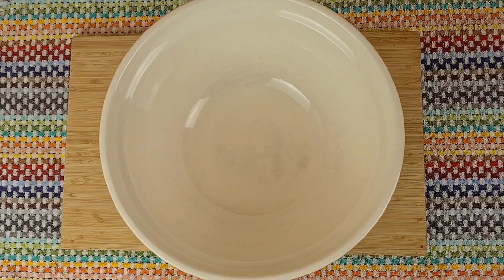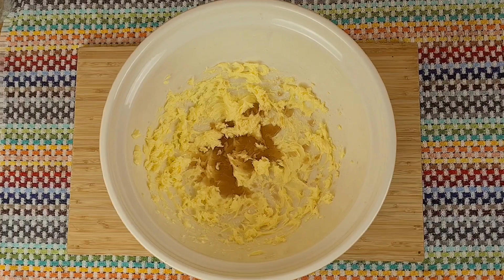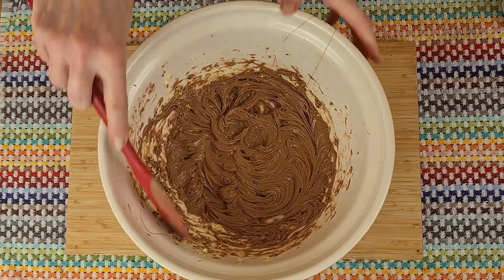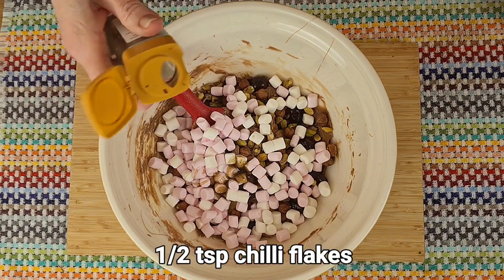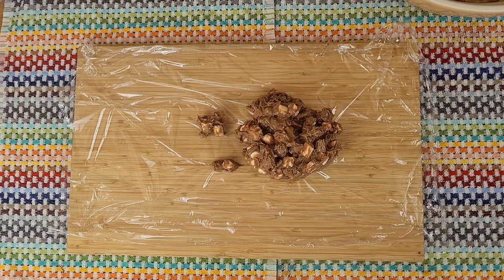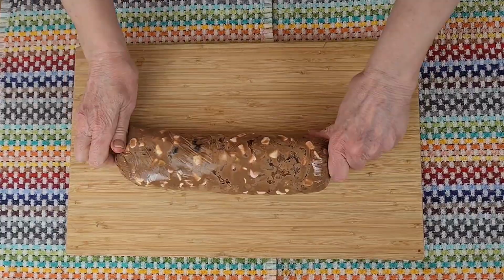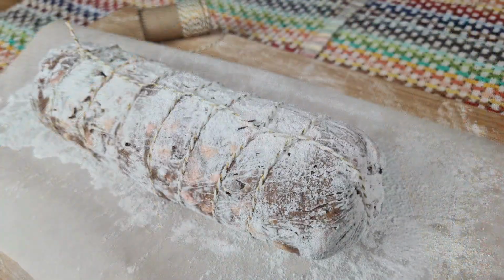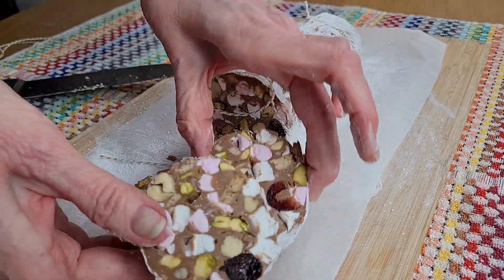Chocolate Salami...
Now, I've often made recipes that are simple to make but this has to be one of the very easiest. It's basically a chocolate and butter base with all your favourite additions. You really can add almost anything you want to. I've chosen some chewy, some crunchy and a few extra flavours like vanilla, rum and chilli. It's beautifully sweet & delicious and will look fab on any afternoon tea table...

Ingredients
200g chocolate
100g butter
1 tbsp dark rum
75g biscuits
50g glacé cherries
50g hazelnuts
50g pistachios
100g pink & white mini marshmallows
1 tsp vanilla extract
1/2 tsp chilli flakes
A little flaked salt
Icing sugar to roll the salami

Method
1) Melt the chocolate and butter gently in the microwave. 30 seconds stir, 20 seconds stir. Then 10 seconds, stir, 10 seconds, stir until melted.
2) Stir in, all the other ingredients except the icing sugar and stir
3) On a piece of cling film, form into a sausage shape and roll up to make the salami. Push out any air. Twist the ends to hold in place.
4) Pop into the fridge overnight to set
5) Unroll, slice and serve
6) Store in the fridge